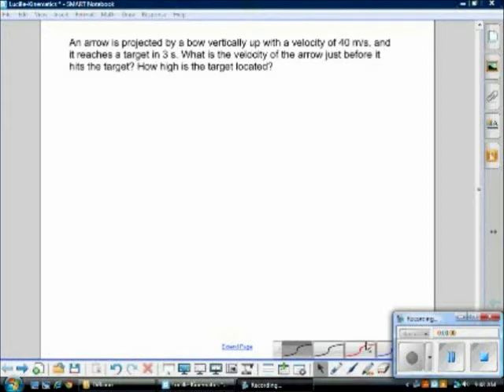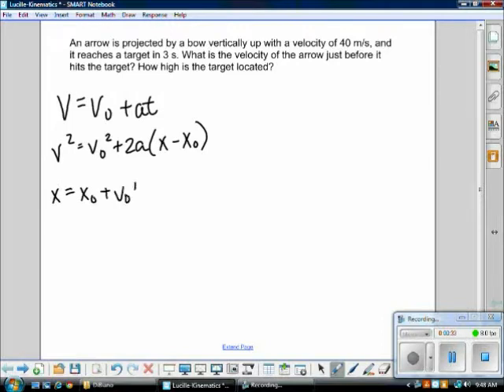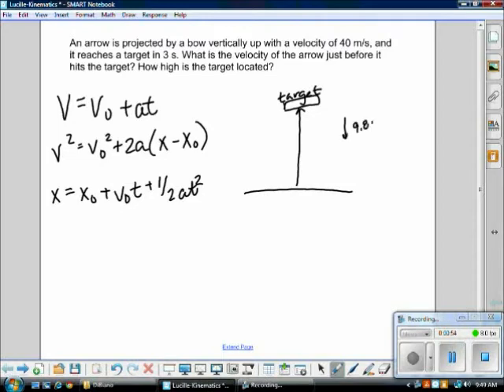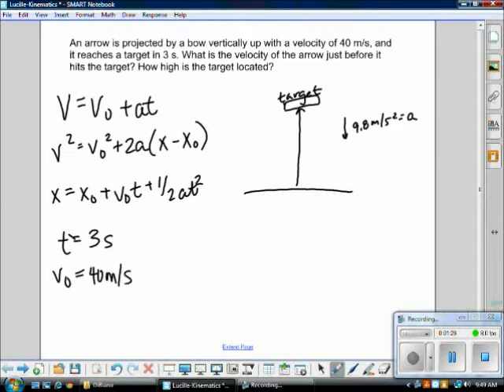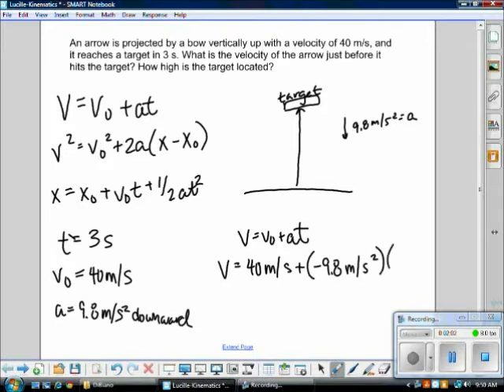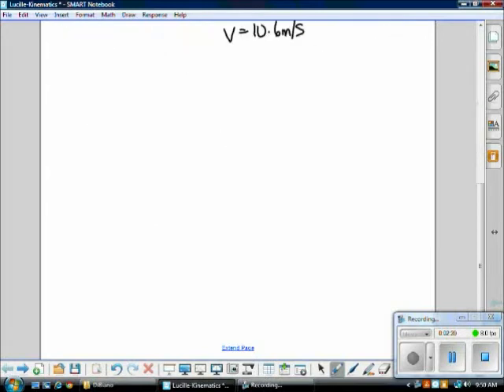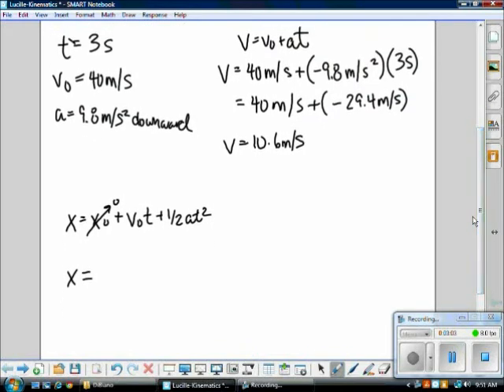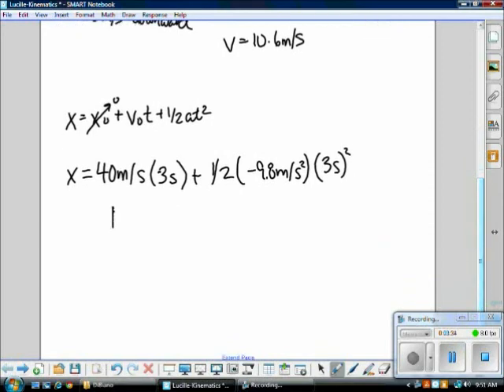Kinematics Presentation #74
An arrow is projected by a bow vertically up with a velocity of 40 m/s, and it reaches a target in 3 s.  What is the velocity of the arrow just before it hits the target? How high is the target located?